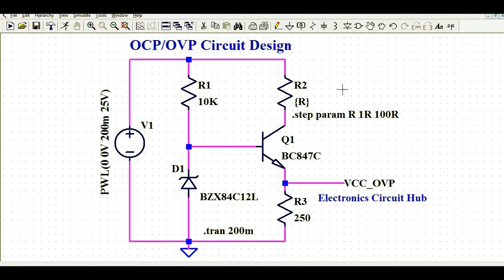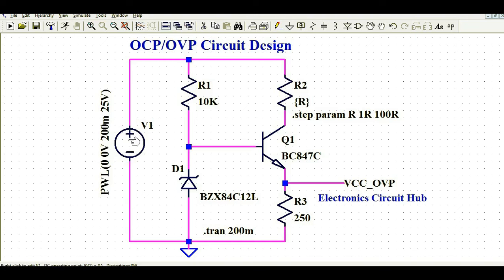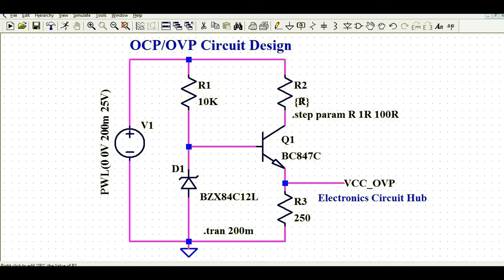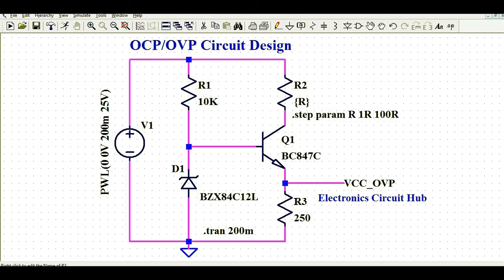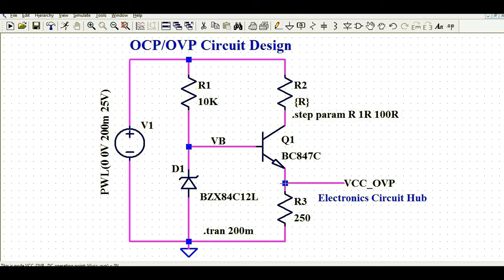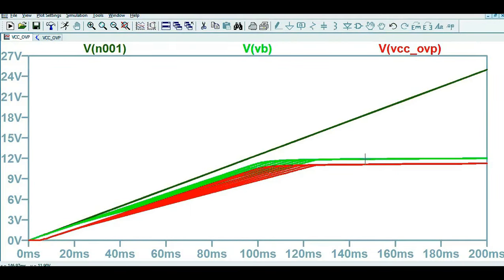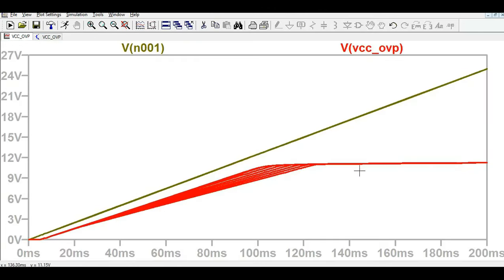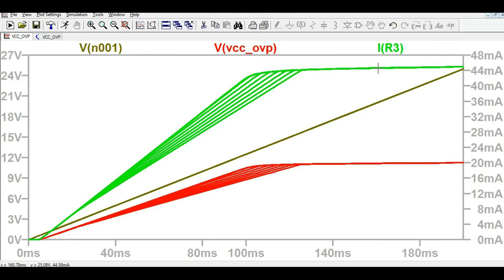LTSpice OCP/OVP Protection Design | Simulation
This video explains you about overvoltage and overcurrent protection using ltspice simulation

You can also join the paid online course. You can directly sign in from YouTube membership under "Paid Course Per Month Fee" button.

Please do support us financially. Your small contribution and support will really help us to do more better towards our society. If you think this channel helping you along your professional career journey, kindly step up and support us. Indian resident can directly use this UPI ID : 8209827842. Non Indian resident can join membership or send Super thanks.

Good Luck !